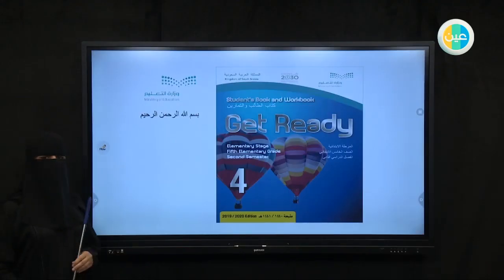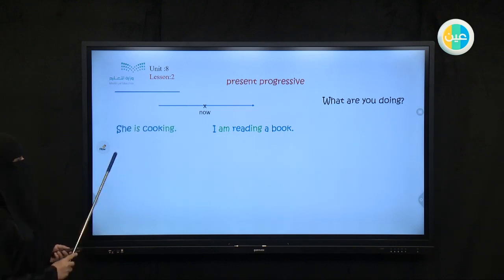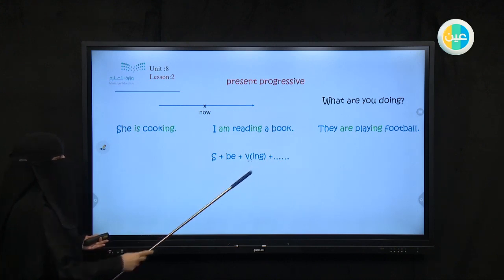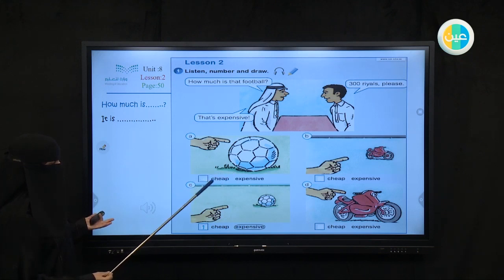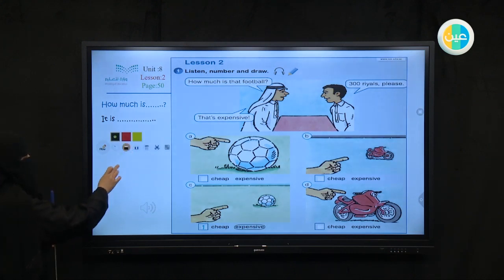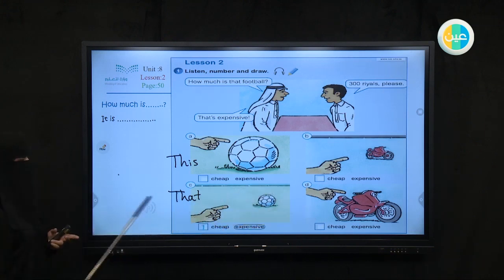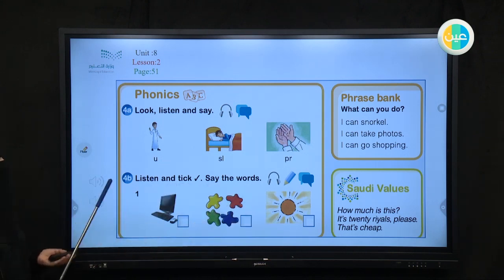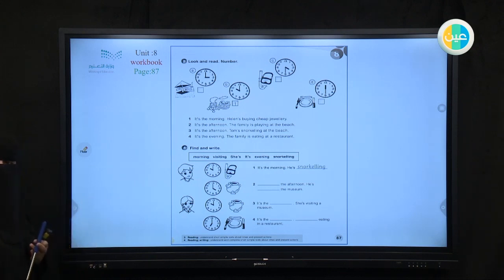دروس عين present progressive –unit 8 –lesson2 - get ready 4–ا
شرح عبر دروس عين مادة get ready 4للصف ابتدائي للفصل الدراسي  الثاني الدرس دروس عين    present progressive –unit 8 –lesson2–